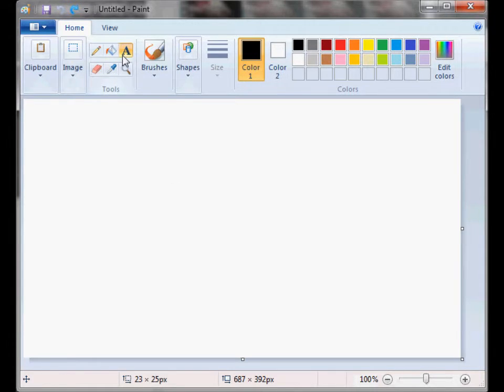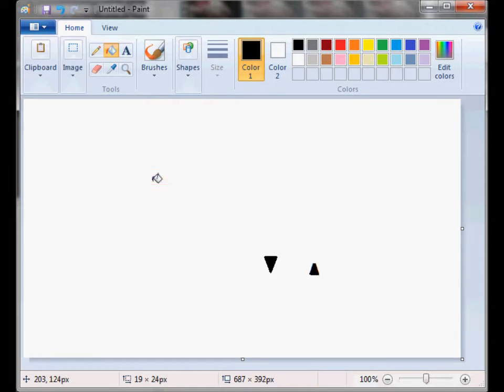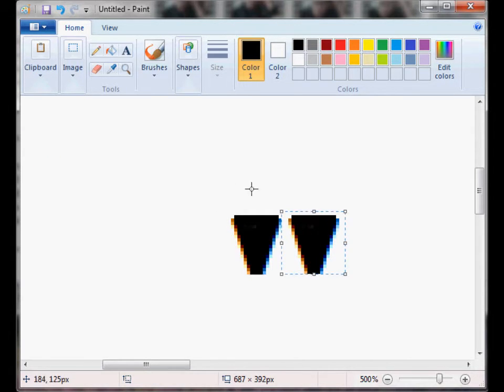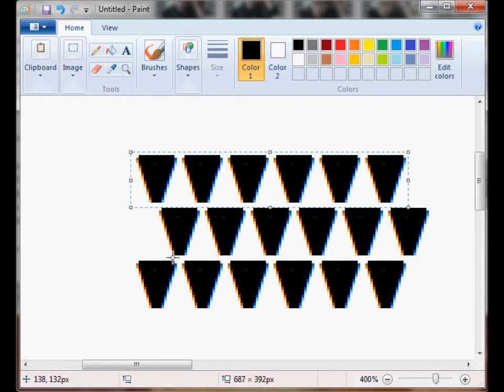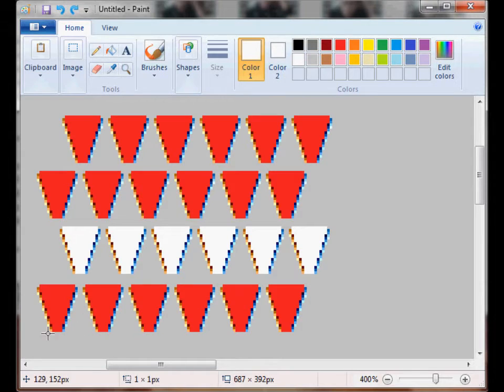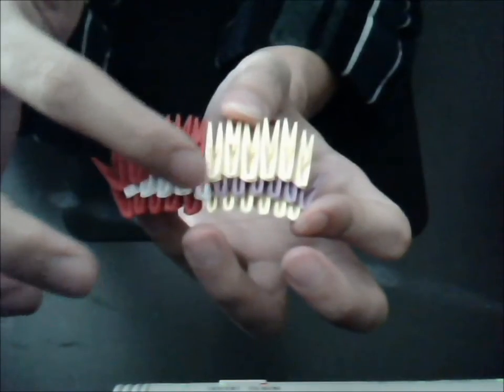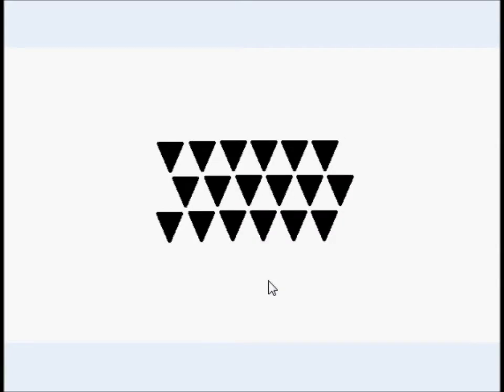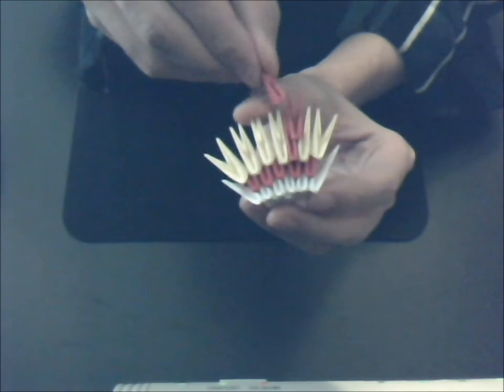3D Origami Building Techniques And How To Read And Make 3D Origami Diagrams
These are some 3D origami building techniques that are commonly used and how to read and make your own 3D origami diagrams. Shout out to Jewellia7777 again for inspiring me in my building! Now, off to bed again.

Leave a question, comment, concern, or random statement below and I'll do my best to answer it!